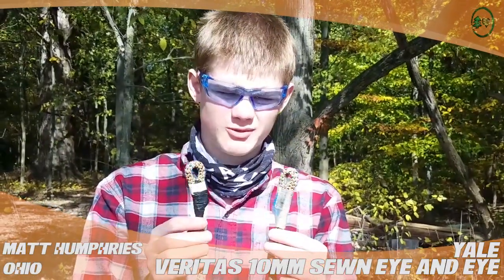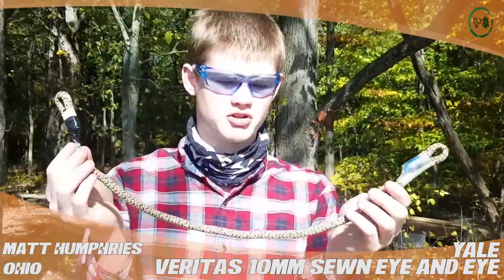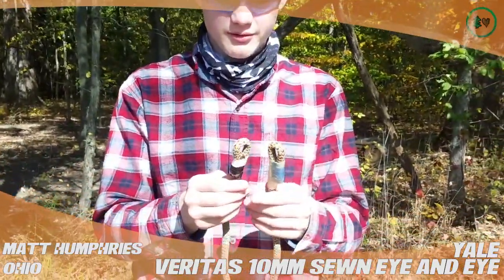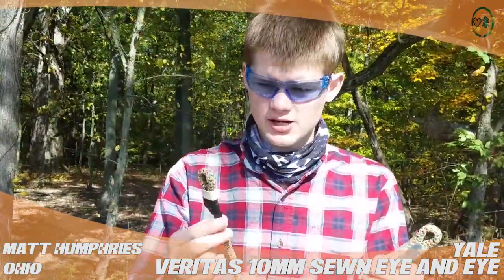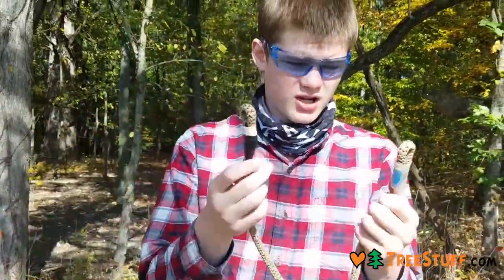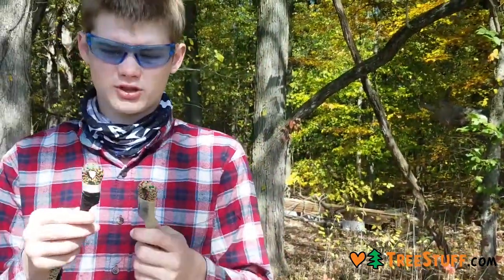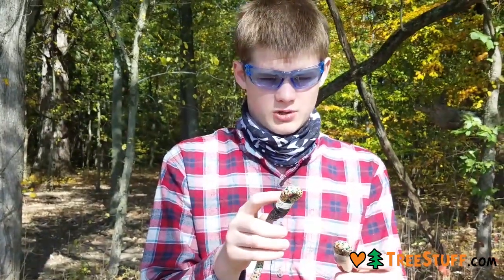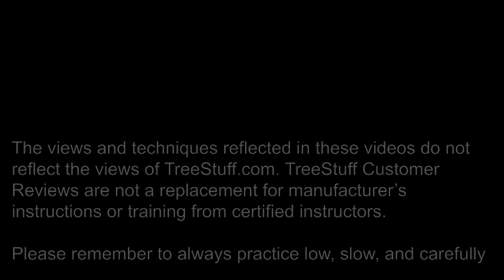Yale Veritas 10mm Sewn Eye and Eye - TreeStuff.com Customer Matt Humphries' Review In The Field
Ohio tree climber Matt Humphries gives us his Review In The Field of the Yale Veritas 10mm Sewn Eye and Eye available

For info on how to make money reviewing your favorite TreeStuff products head